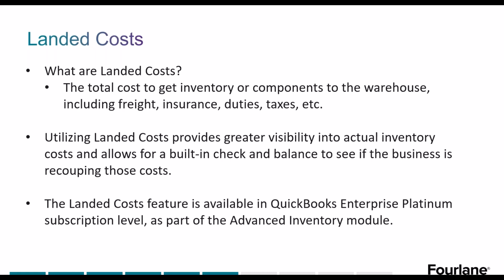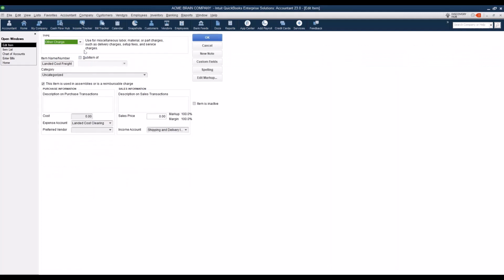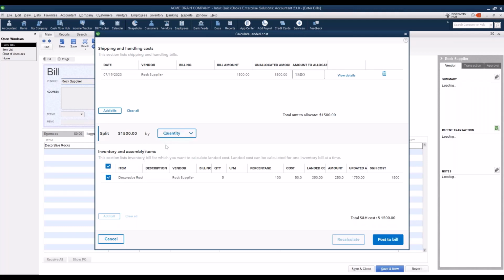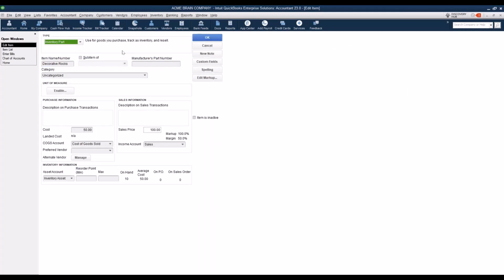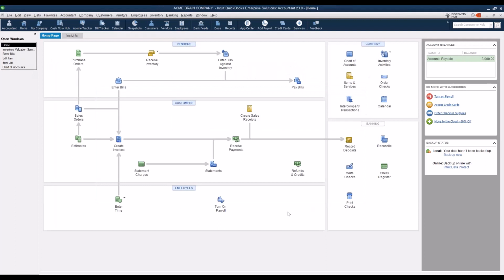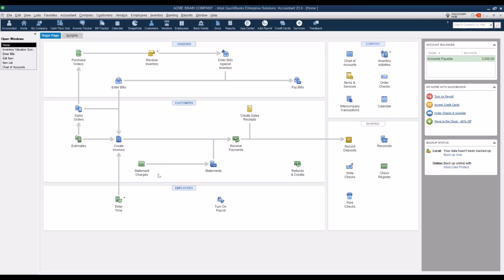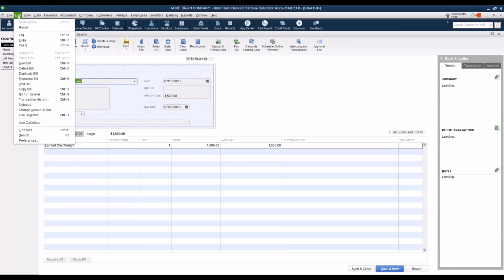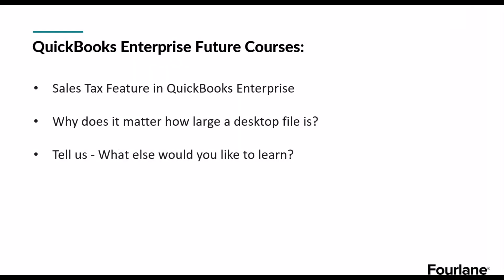QuickBooks Inventory: Use Landed Cost in QuickBooks Enterprise - Expert Training Learn QBES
00:00 Tutorial Marker
00:25 About Fourlane
03:25 Landed Costs with QuickBooks Enterprise
06:03 Chart of Accounts set up
06:40 Item Set up
08:05 Enter Bills using Landed Costs
09:39 “Calculate Landed Cost” Feature
13:46 Item Update
15:46 Inventory Valuation Summary
16:30 Reconcile Landed Cost Account
17:32 Benefit of Reconciling Landed Costs
21:42 Turn on Landed Costs Settings